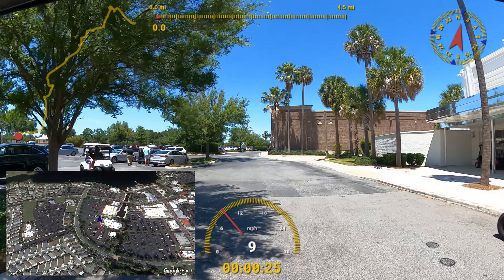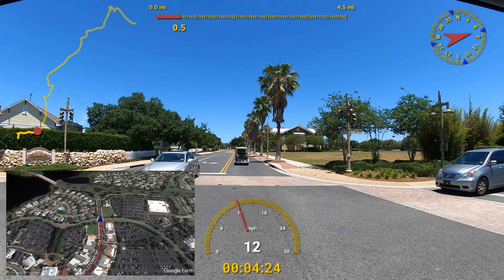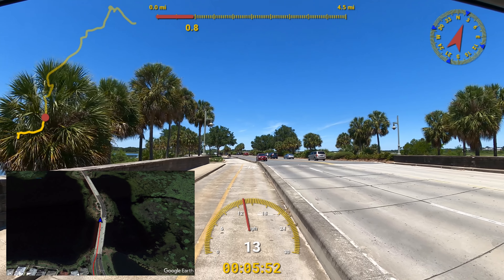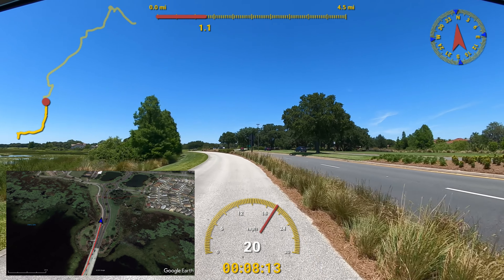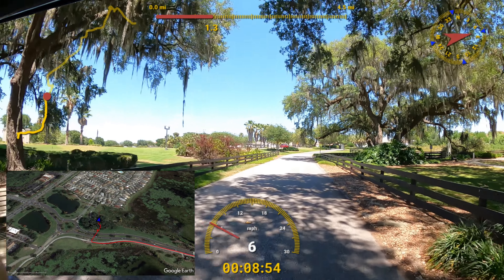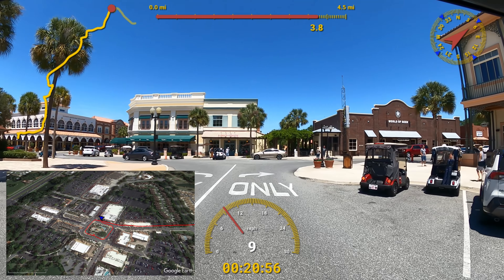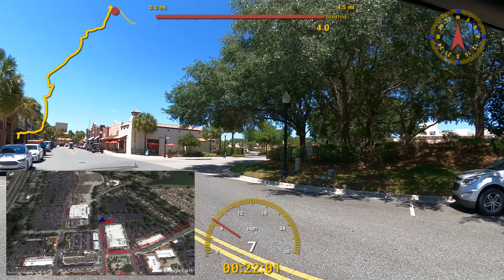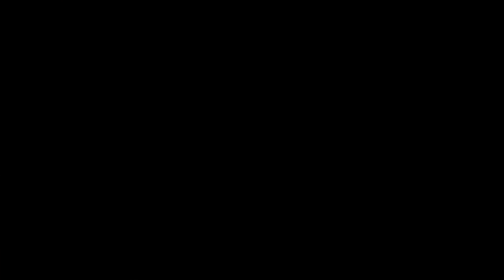The Villages Florida golf cart ride with telemetry from Sumter Landing to Spanish Springs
Join us as we take a golf cart ride from Lake Sumter landing town square to Spanish Springs town square. several head us displays and telemetry data will help guide you along as we make the trip. Along the way we will point out areas of interest and talk about some of the things you may want to know about The Villages Florida. Come crus'in with Dave and Brenda!

Dave and Brenda will continue to explore The Villages and all it has to offer!